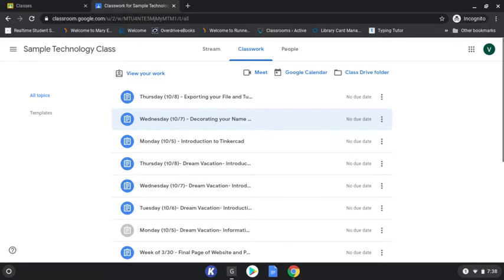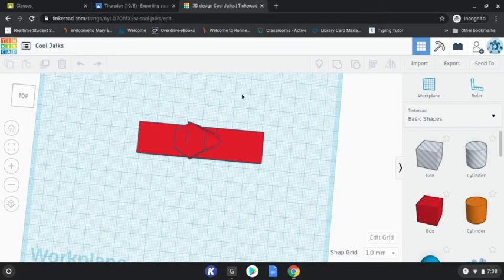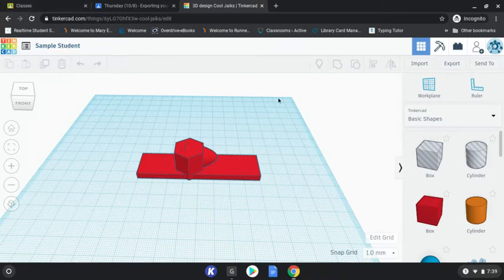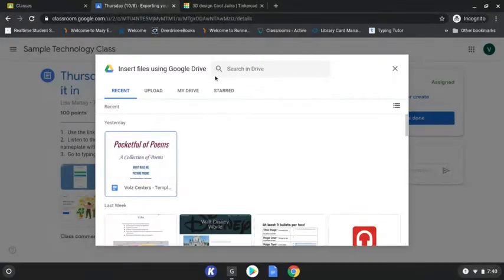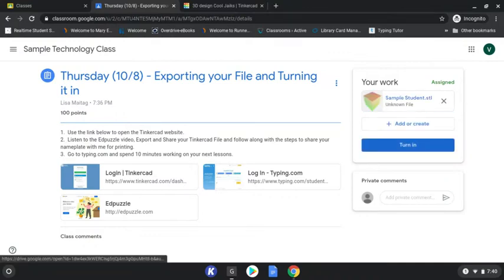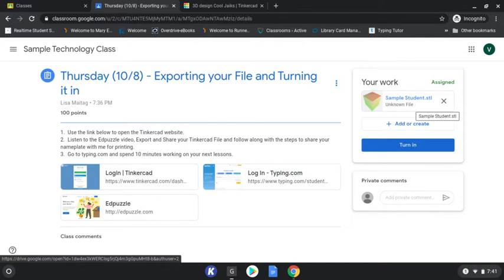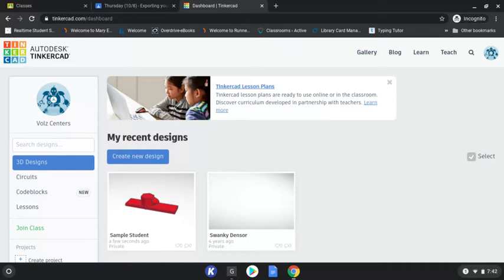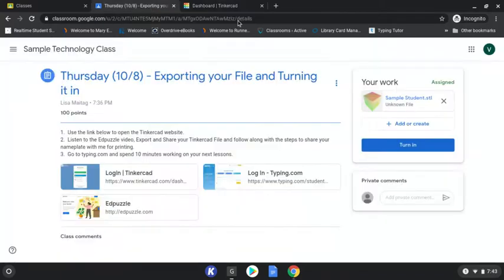Export and Share your Tinkercad File